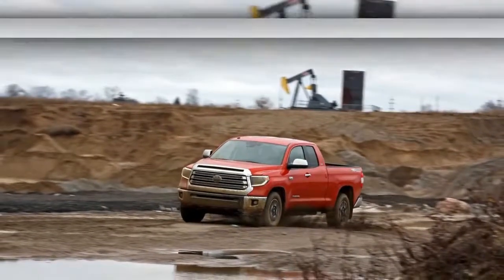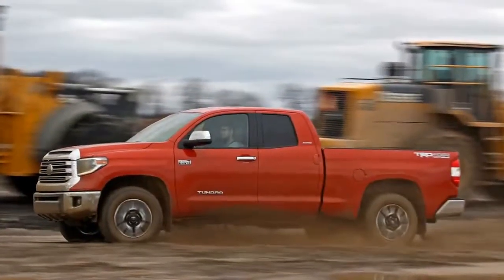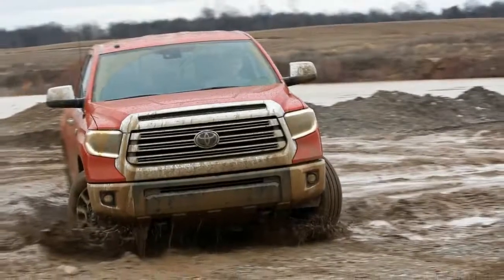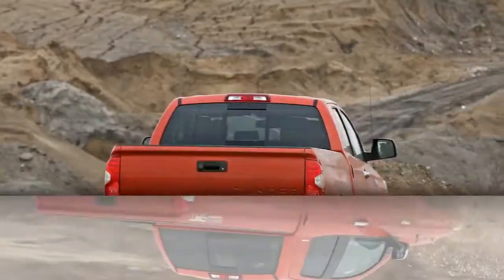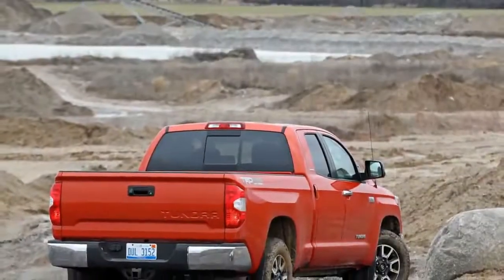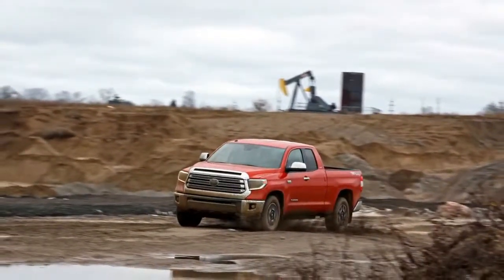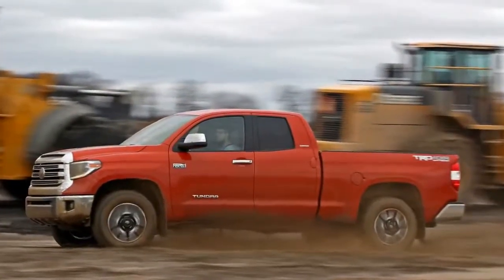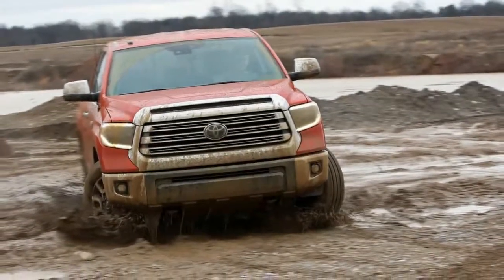2018 Toyota Tundra Trd Sport 5,7L 4x4 Double Cab Interior And Exterior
With Americans so hungry for large trucks, Toyota makes a strange decision by not giving the Tundra the complete makeover it needs. Thankfully, Toyota knows how to build trucks and despite the Tundra's age, most buyers will find its potent V8, roomy cabin, and competitive tow and hauling capabilities to their liking. They can also enjoy all of that while paying significantly less money versus its domestic competitors.